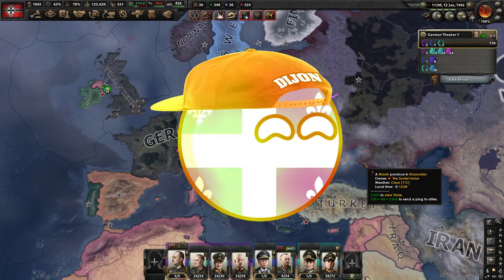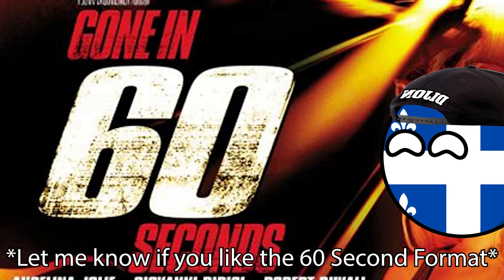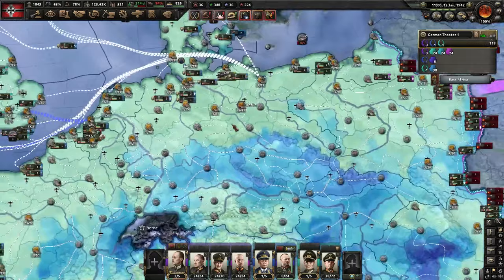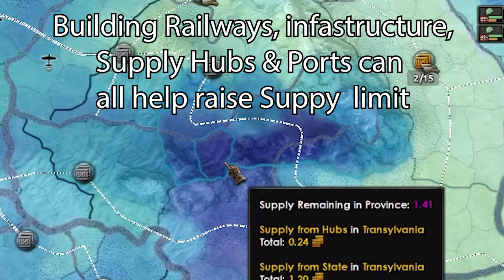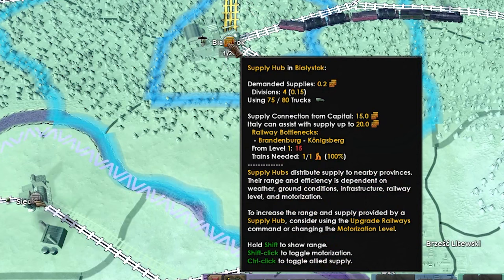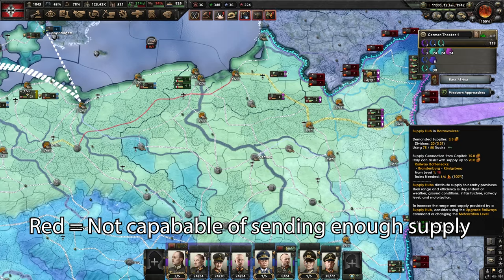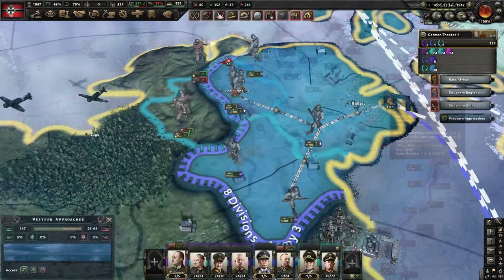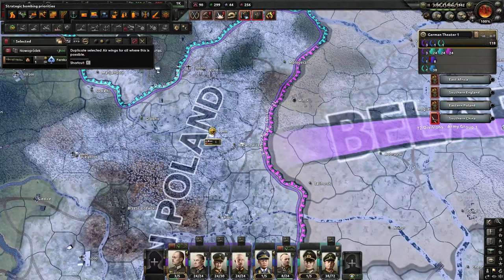HOI4 60 Second Supply Tutorial (Hearts Of Iron 4)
Today I'm going over the very Basics of how to use the Supply system in the No step back DLC and 1.11+ Update! Let me know what you think of this format! :)

HOI4 60 Second Supply Tutorial

Thanks Rifti you're the best!

Edited by: Dijon Dillan

Dijon Dillan is a Canadian content creator. He originally started his content creation journey as a YouTube editor & has recently became a variety content streamer on Twitch, as well. He is 24 years old, he's been with his gf for almost 7 years & has two cats Shadow & Stella. He enjoys making his community laugh & creating content with his unique sense of creativity !